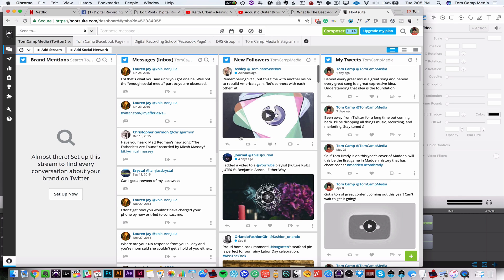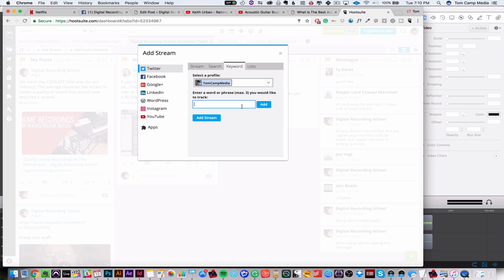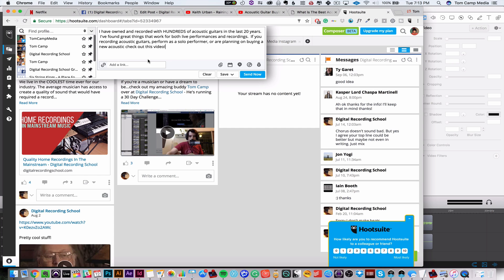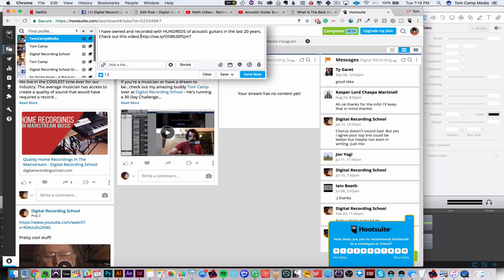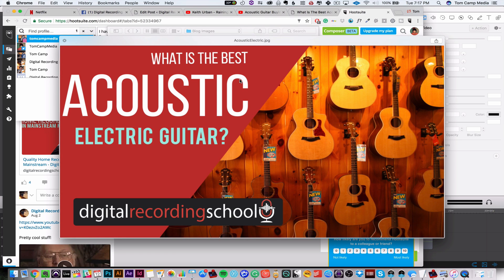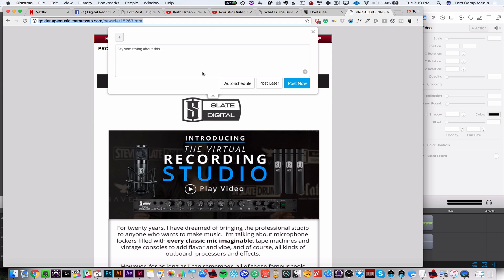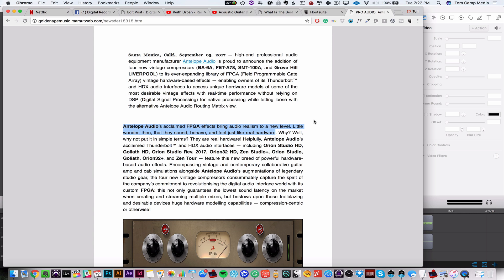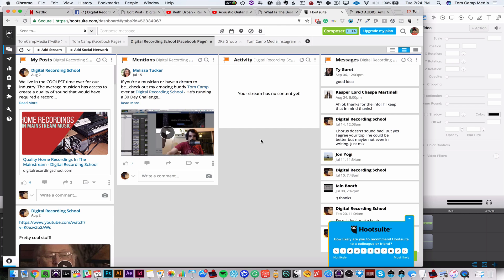Ultimate Hootsuite Tutorial For Beginners 2018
This is the ultimate Hootsuite tutorial for beginners just starting out with their social media marketing.  Hootsuite is an incredibly powerful tool and if you follow these steps, you'll benefit a lot from using it!

My name is Tom Camp and I seek to inspire others to challenge the status quo and to think outside of the box of the cultural norms.  I believe that true freedom comes from a mindset and empowering yourself and your business to take charge of your life.

I seek to work with others who have a similar belief so that we can help each other grow.  This channel is just one of the ways that I hope to do that.